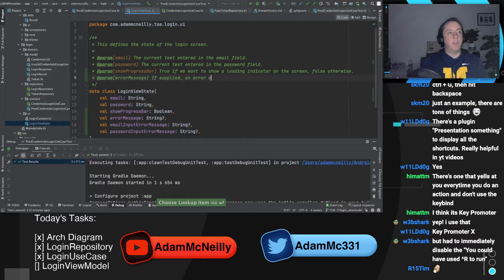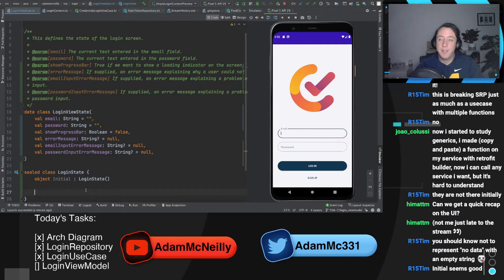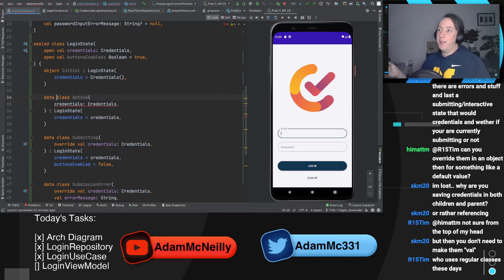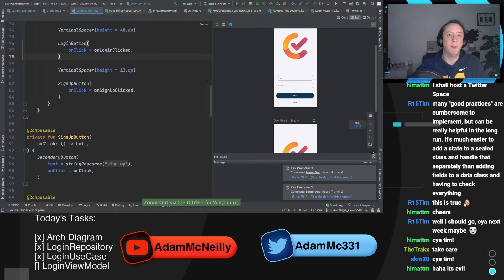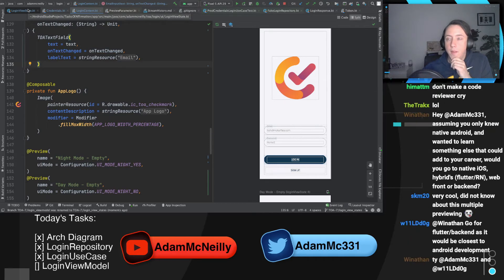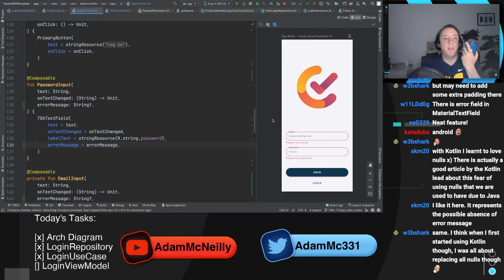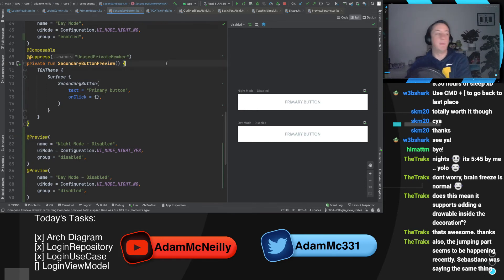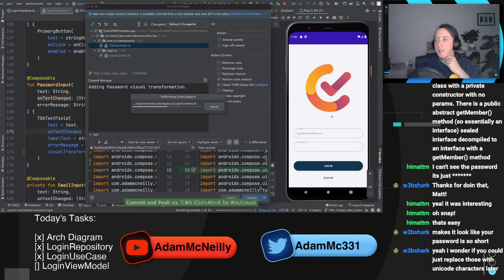TOA Part 6: Using Sealed Classes For View States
This video is a segment of a live stream where we power the login screen of the TOA Android application. In this part, we modify our LoginViewState from a data class to a sealed class and discuss why that's helpful. We also look at how we can leverage this to make it easy to generate Jetpack Compose previews for multiple states. Then, we update our previous LoginContent composable to work with our new view state setup.